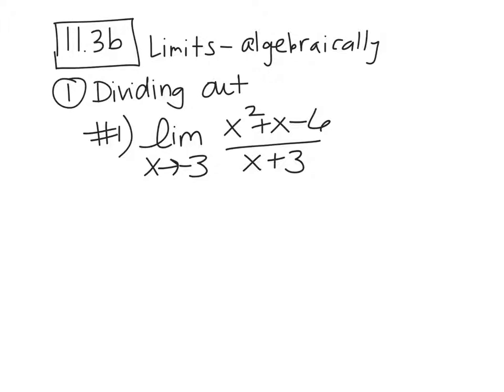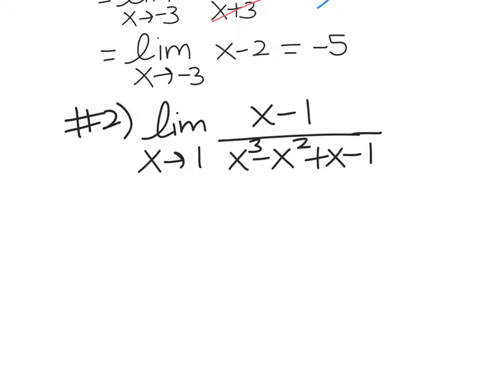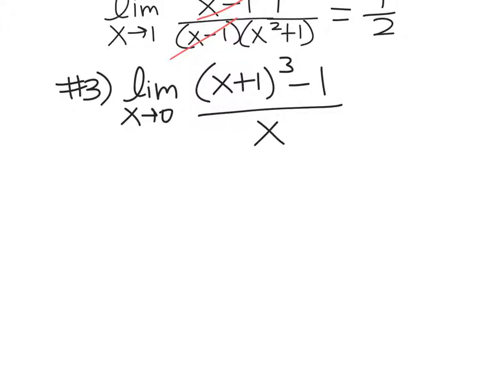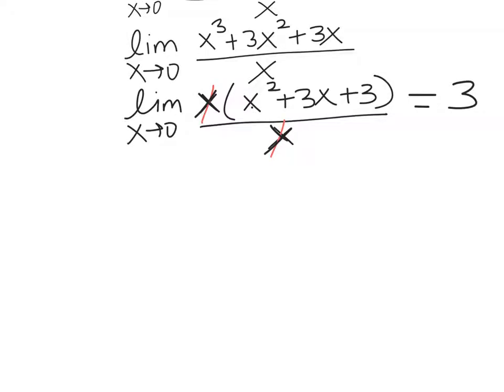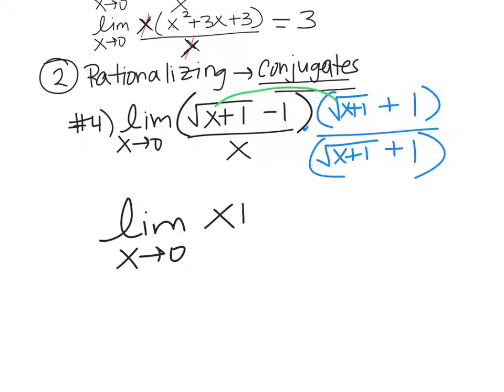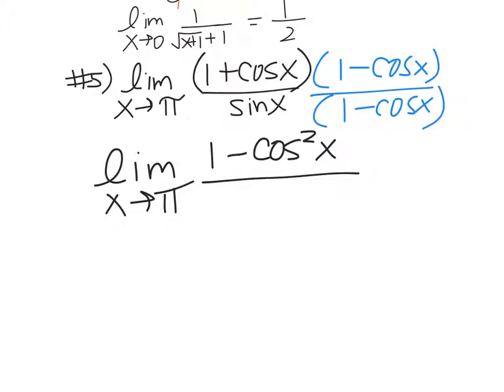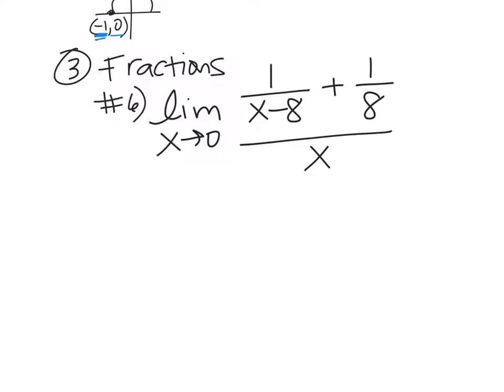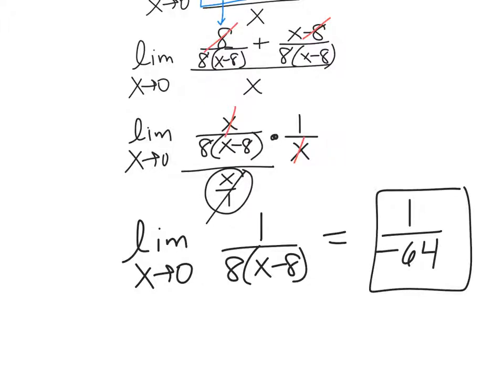Ham 11.3b algebra limits